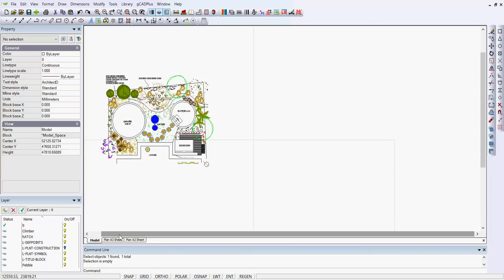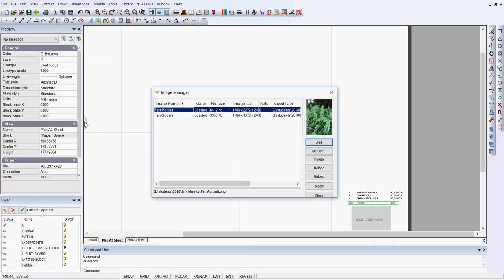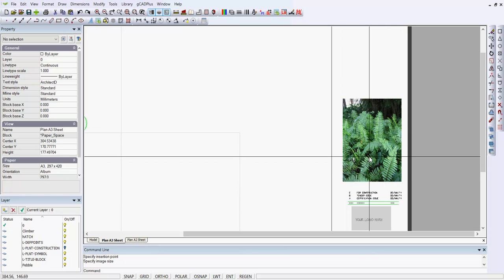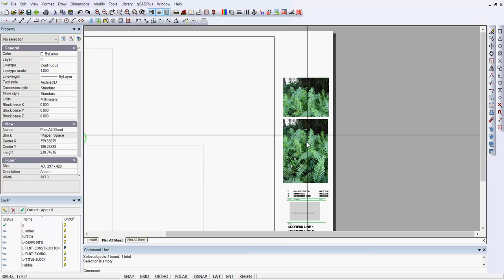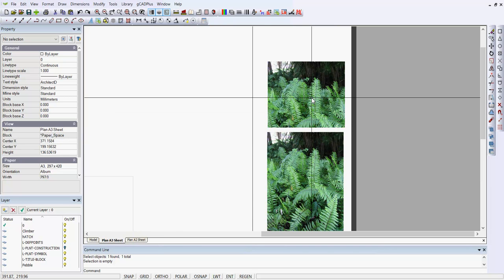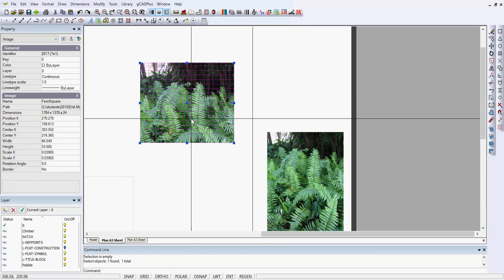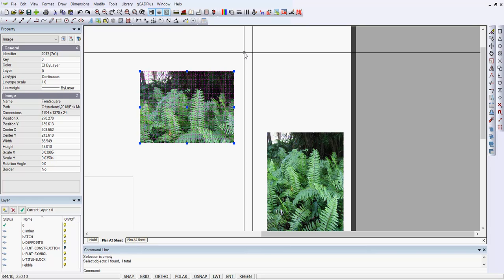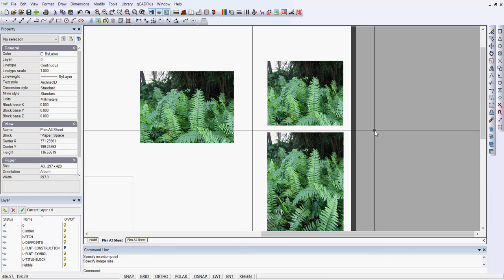How to avoid distorting an image in a landscape design drawing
We show how it is possible to destroy the aspect ratio of an image placed in a gCADPlus drawing.